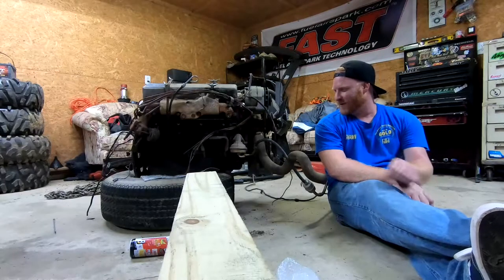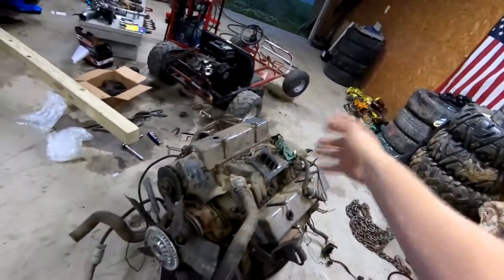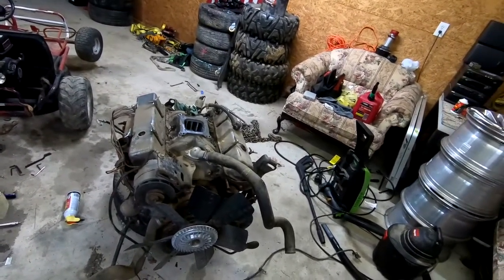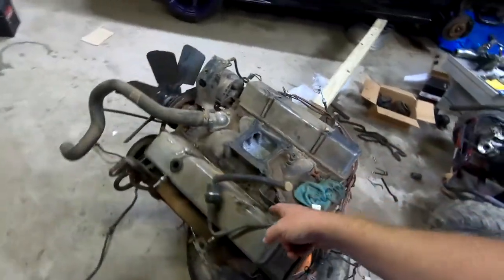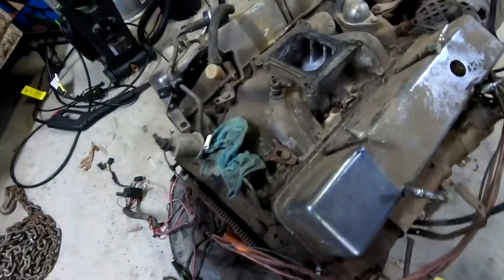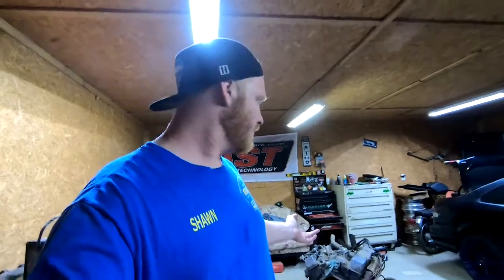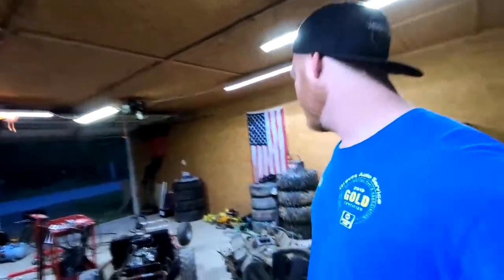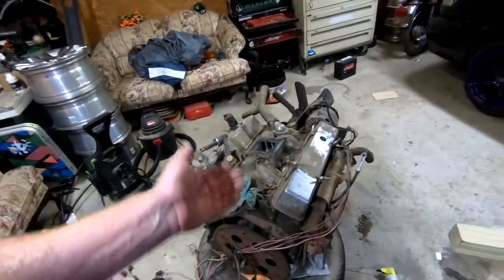What Should I do with this Motor?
-Music!
   YouTube Music In Creator Studio!